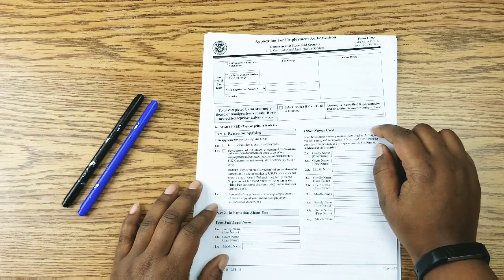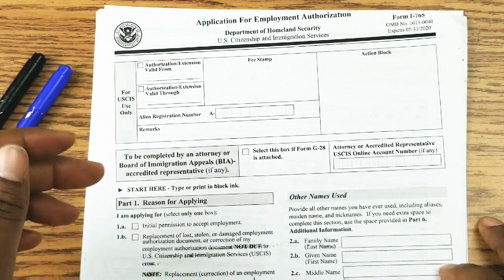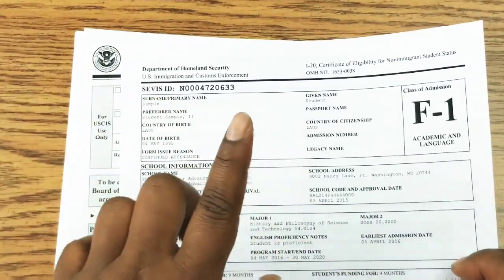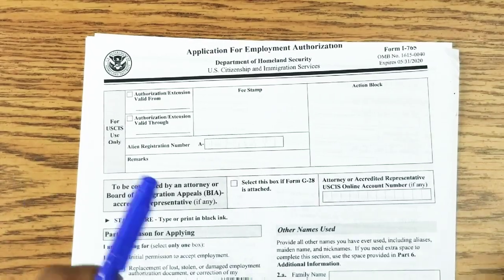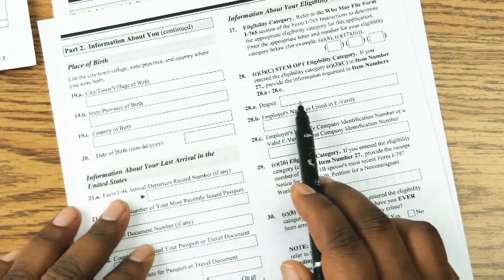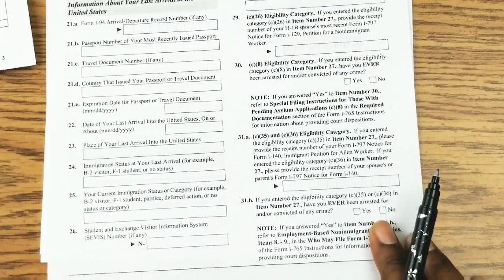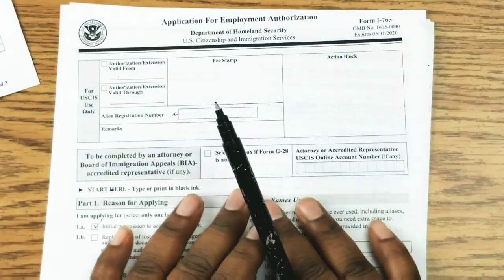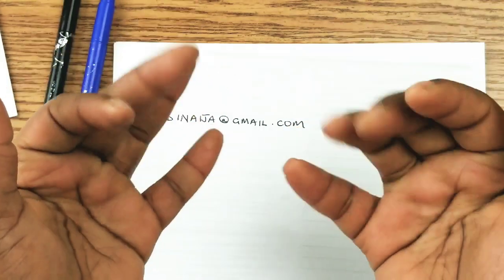Complete an Immigration Form with me: I-765 Work Permit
In this video I'll be walking you through completing the DHS form I-765 which when approved gives you an Employment Authorization Document, or EAD. This is the first in the immigration form series.

If you would like to get an Erin Condren planner for $10 off, please click the

Join Ebates and get cash back on your online purchases. I've received over $75 cash back so far.